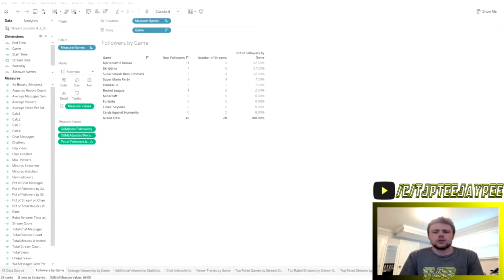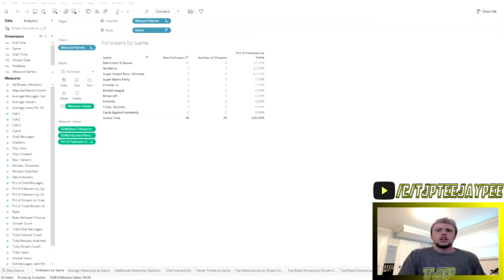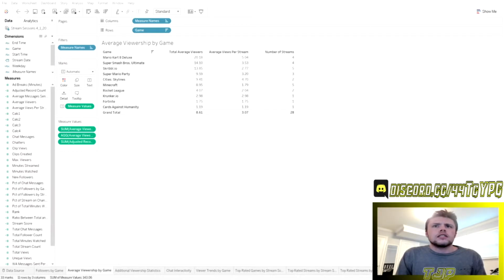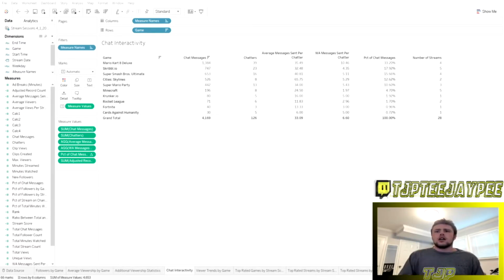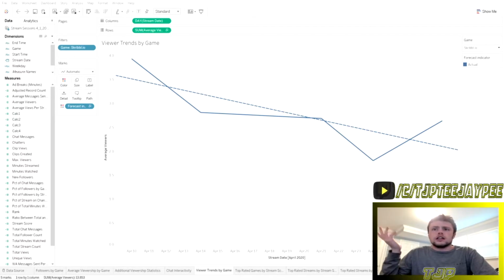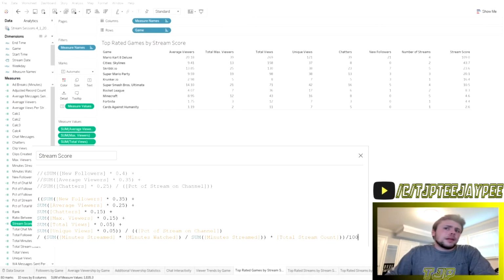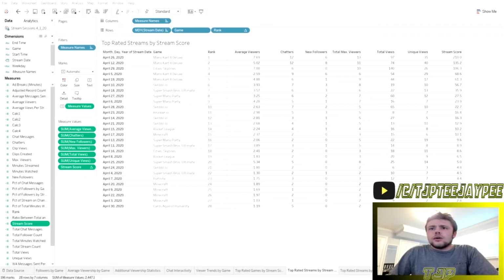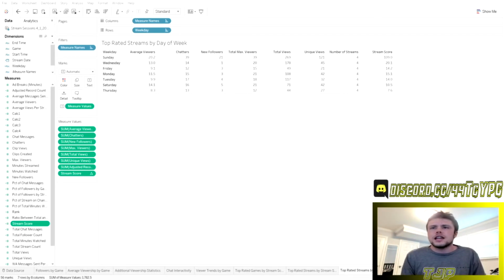MY FIRST MONTH ON TWITCH!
A video showcasing my first month on Twitch. Let me know if I should turn this into a series or do this with YouTube as well!